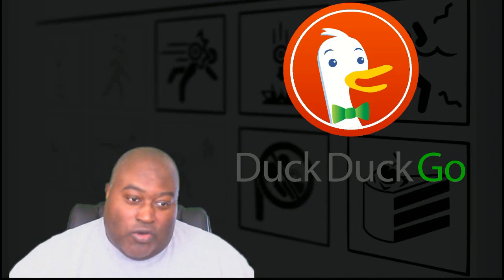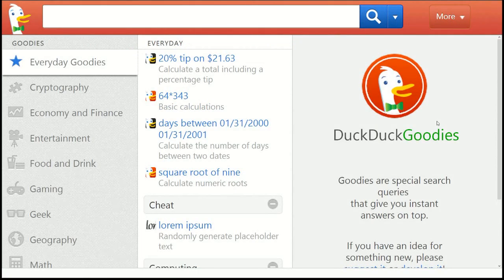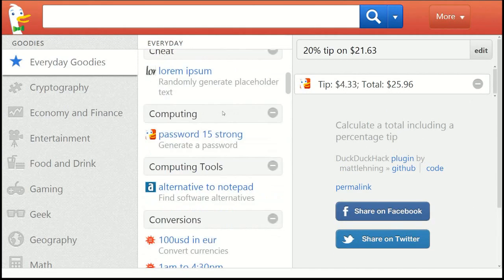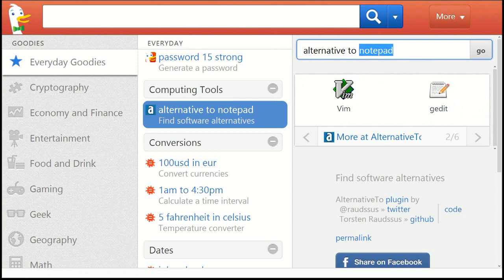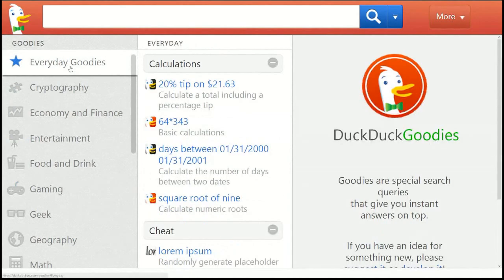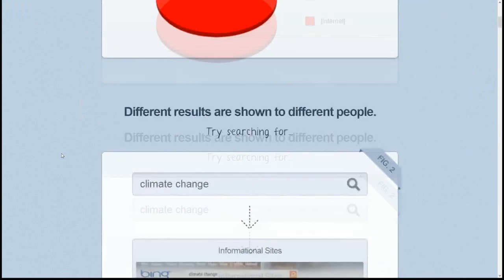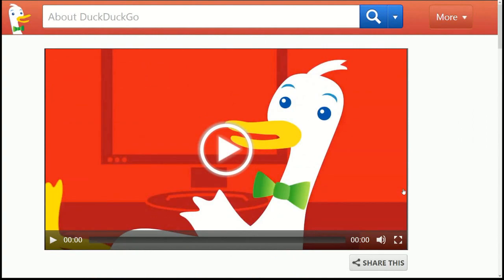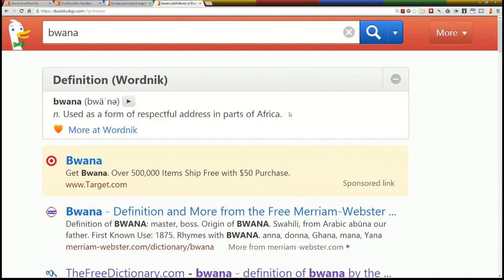Duck Duck is the Way to Go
- A simple search engine that retains privacy